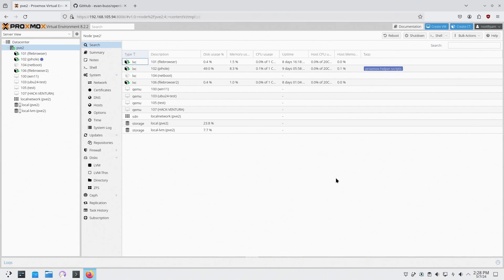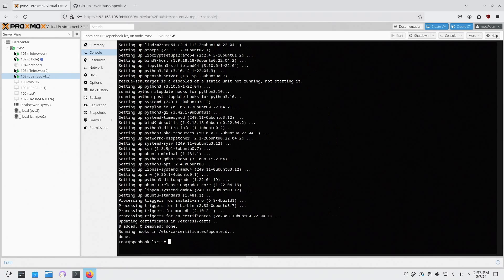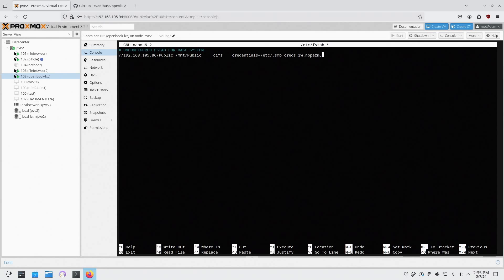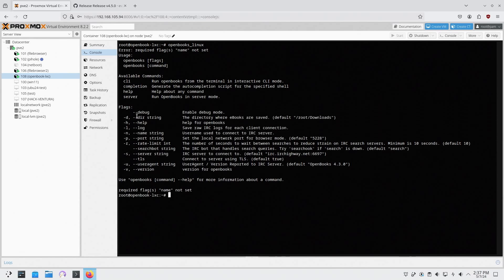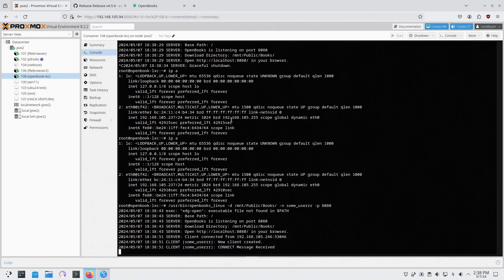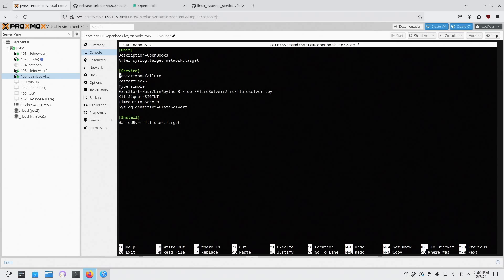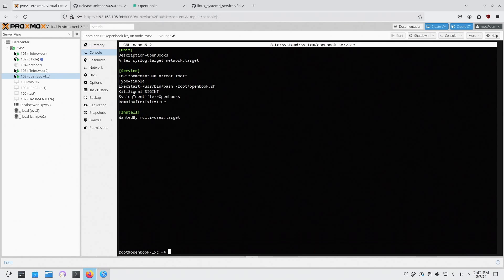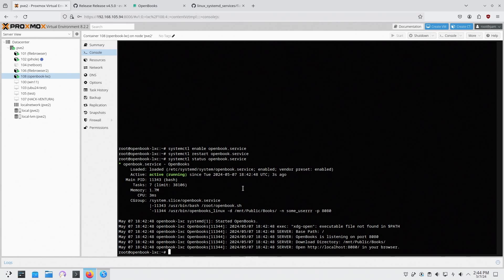Building Proxmox LXC with smb / cifs support From Your NAS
building proxmox lxc with samba and cifs support for you container

○○○ LINKS ○○○

○○○ SHOP ○○○